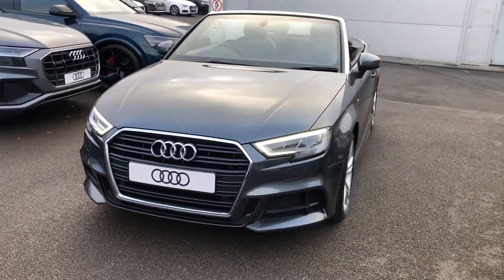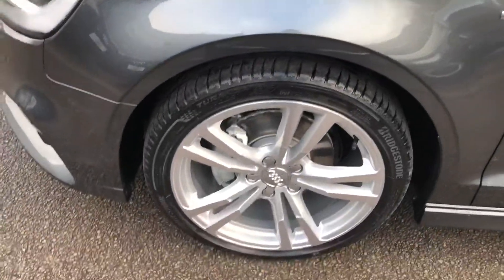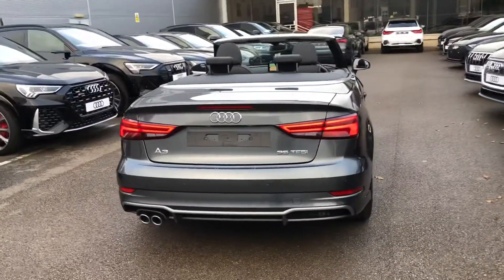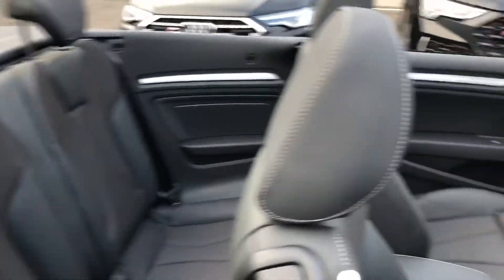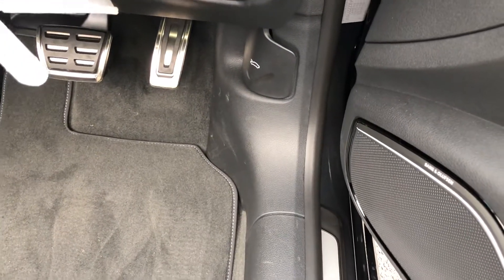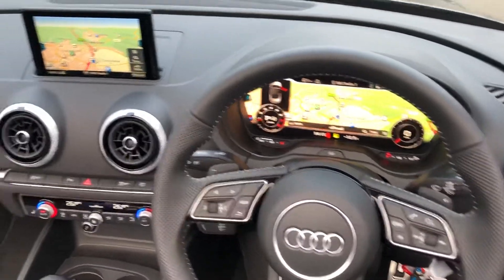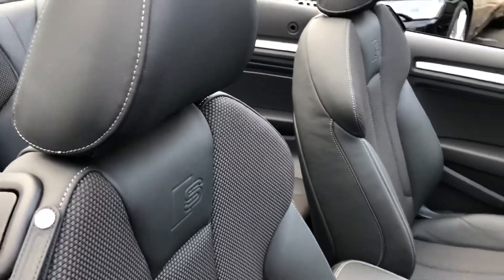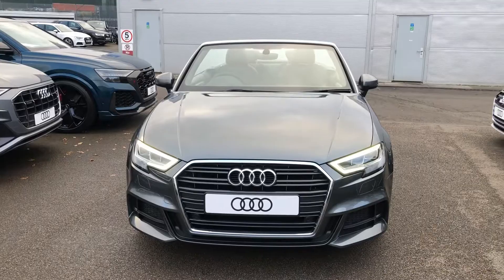Brand new Audi A3 Cabriolet | Crewe Audi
Brand new Audi A3 Cabriolet 1.5 TFSI CoD 35 S line S Tronic (s/s) 2dr in Daytona Grey, for sale from Crewe Audi.

Features include:
18" 5-parallel spoke design alloy wheels
Cruise control
DAB digital radio
LED interior light package
MMI Navigation